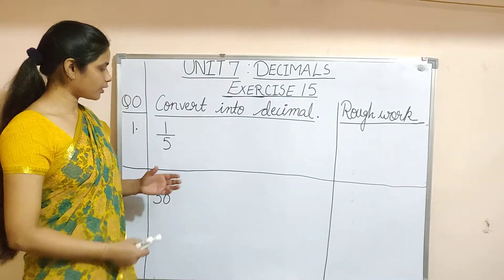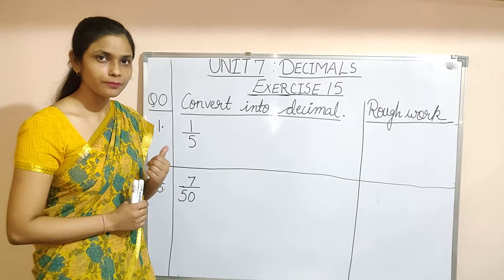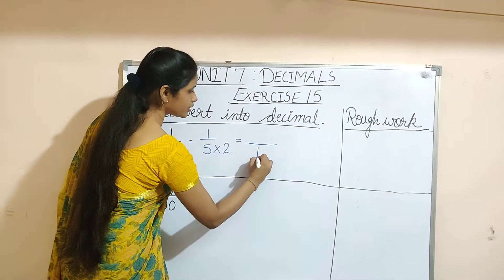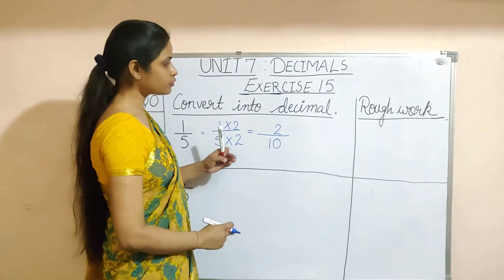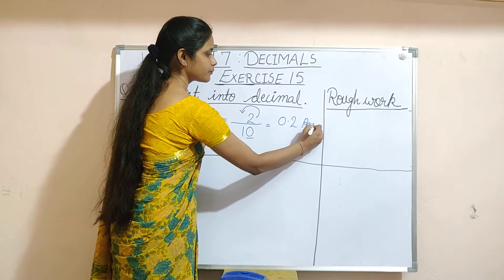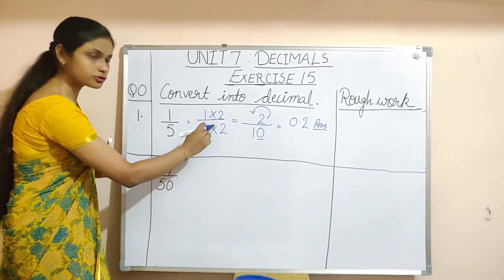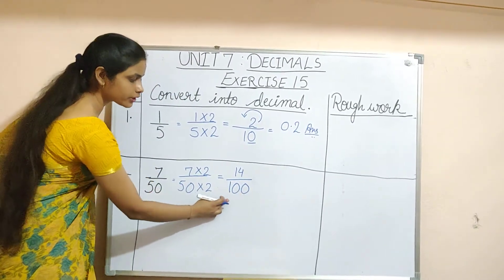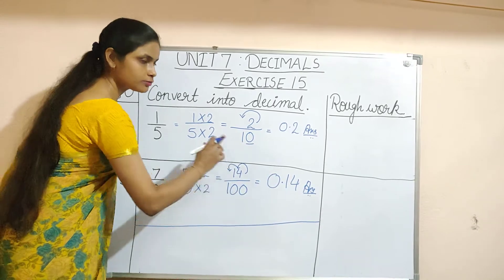Decimals- convert into decimal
Exercise 15 - Q O